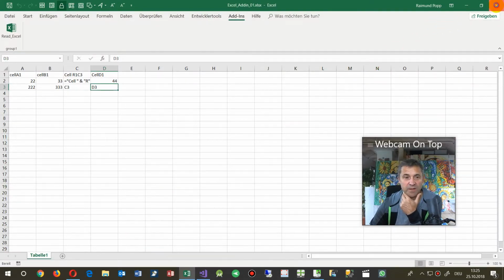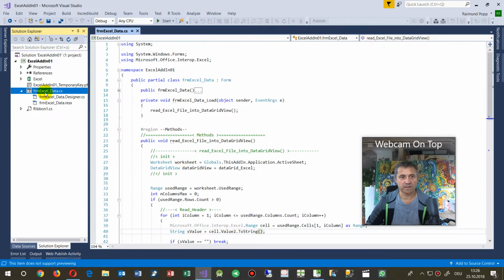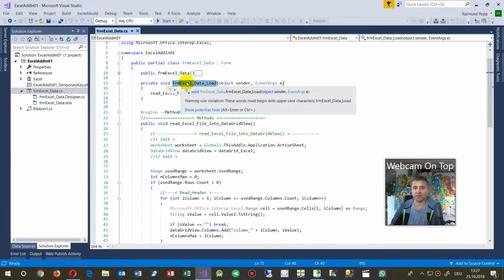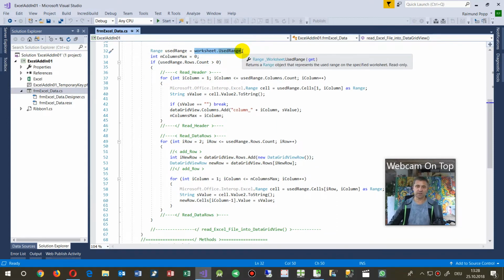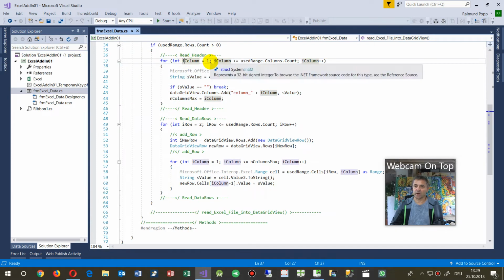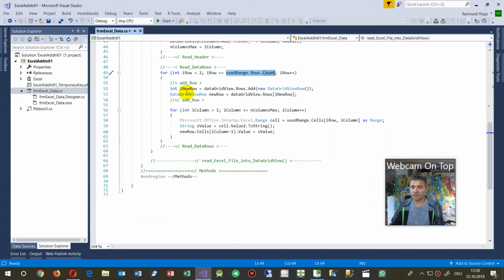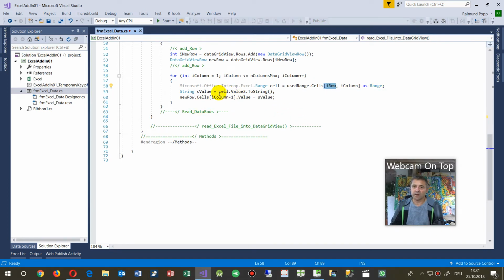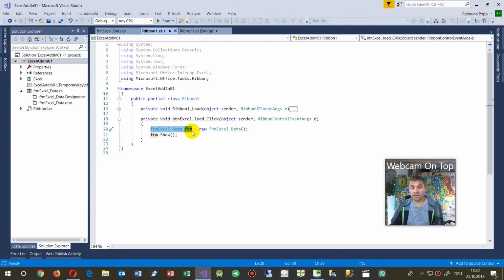Read Excel Cells Value to DataGridView in C# Addin VSTO Example Code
Download and Code Example
vsto addin, c#